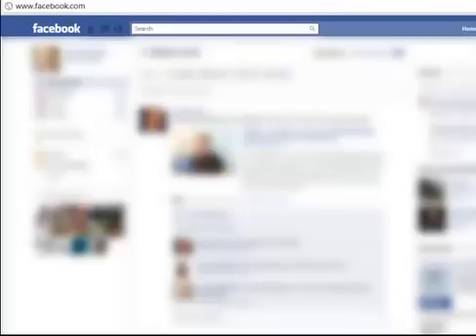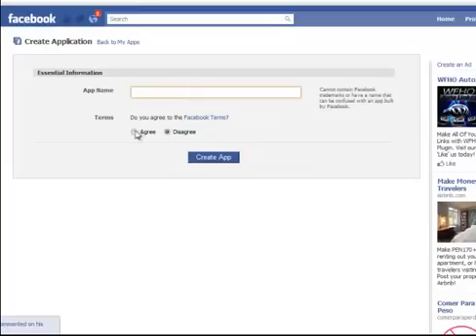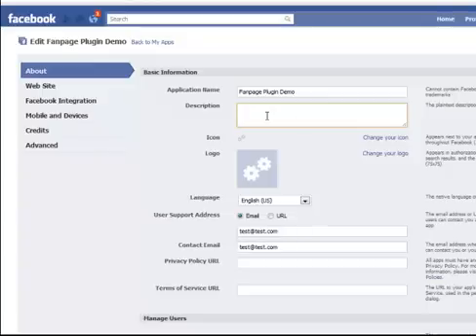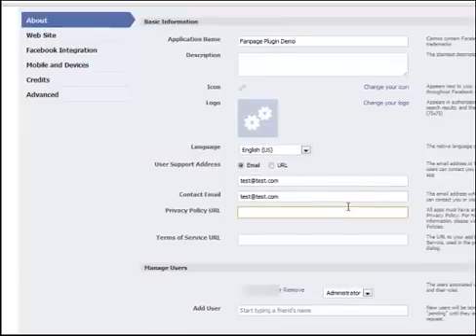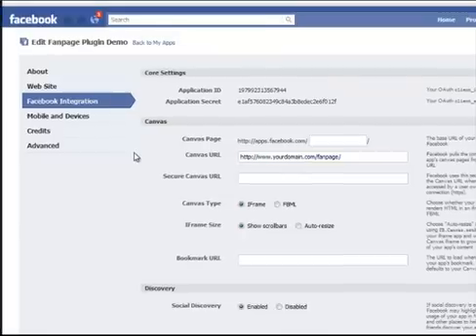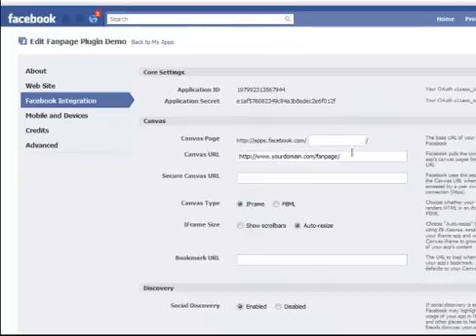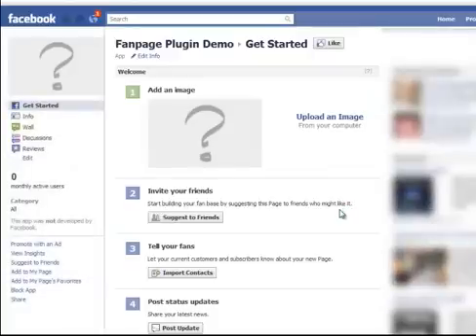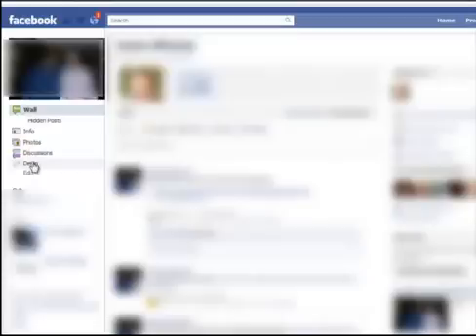Creating A Facebook App For Facebook iFrames Made Ez Wordpress Plugin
You can download the Facebook iFrames Made EZ Wordpress plugin for FREE from: